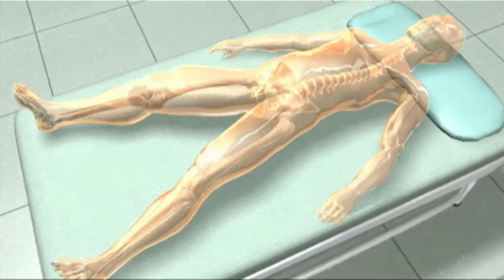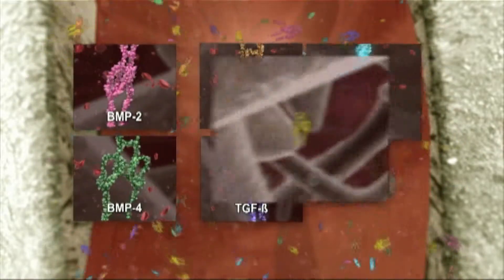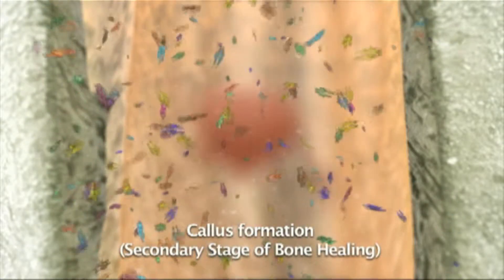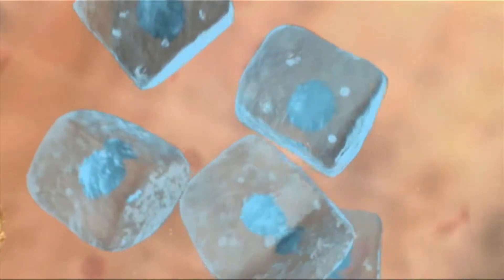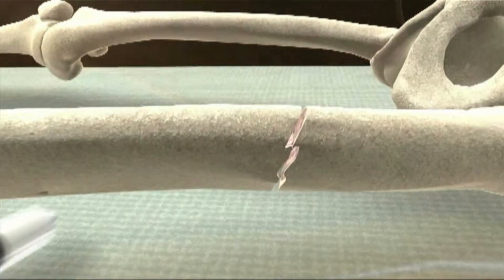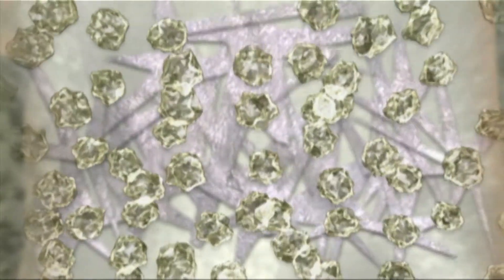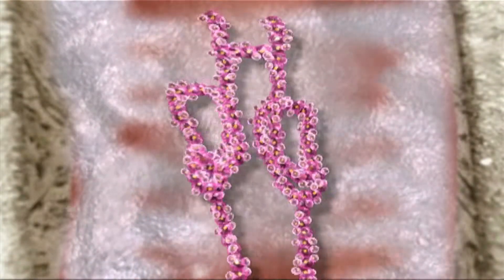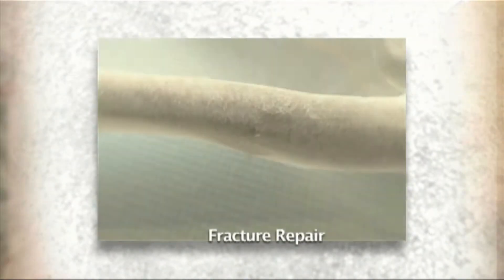ACCELL eDetail Product Demo